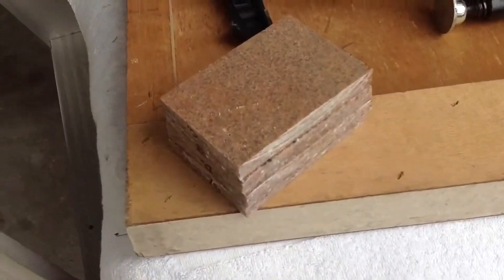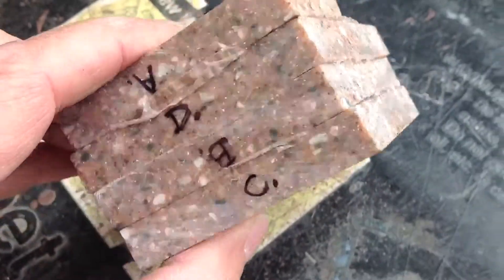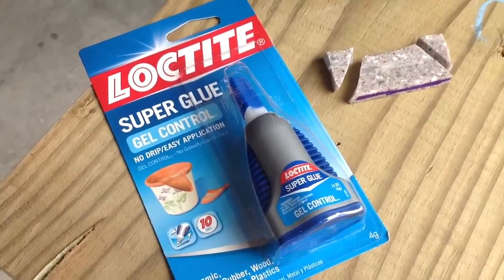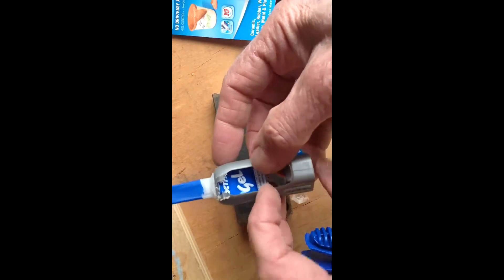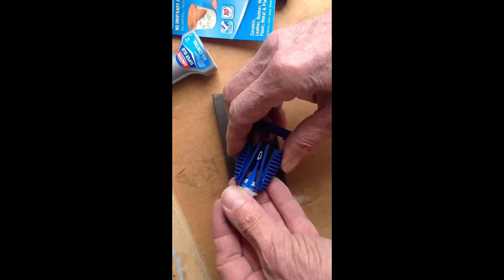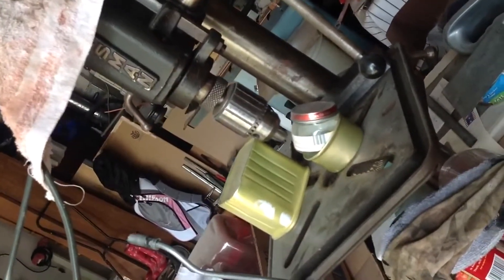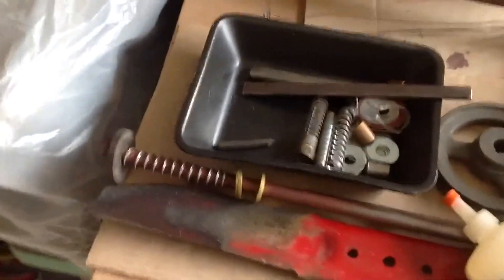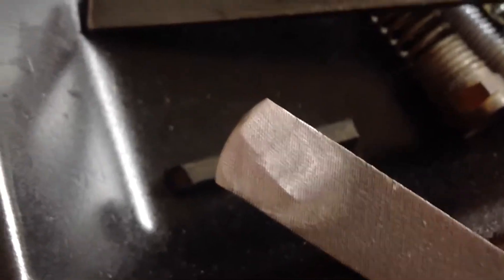corian superglue test & procedure2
I wet-sanded then test-glued some small corian chunks together using loctite superglue "gel". found the resulting bond stronger than the material itself; actually (finding that hard to believe) I did it AGAIN, and got the same result. also invented a crude "jig" to prevent the dorian sliding around -while- it was being clamped, reason being the "open time" when using superglue is LESS THAN THREE SECONDS, and one definitely DOESN'T want to get superglue on his FINGERS, which could result in (at LEAST) "a very bad day", and in ALGU (a lousy glue-up) as well.

It looked like I'd run out of superglue three-quarters of the way through the job, but, being reluctant to kill another hour driving back & forth to lowes, I discovered there's MORE superglue "hidden" inside the (bizarre "outer-space styled") superglue dispenser. used a thin plastic bag as "poor mans release agent" during the glue-up...just some of the hoops I jumped through in order to make the "oval knob" handle that'll actuate the locking lever on my homemade beisemeyer fence, which I'm making for mu unisaw.